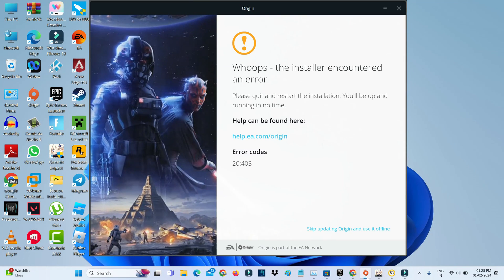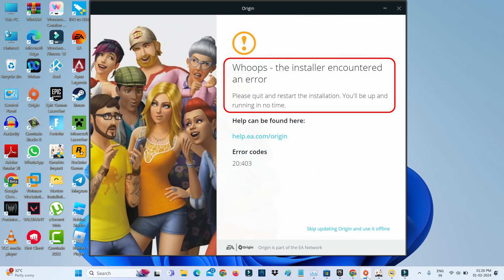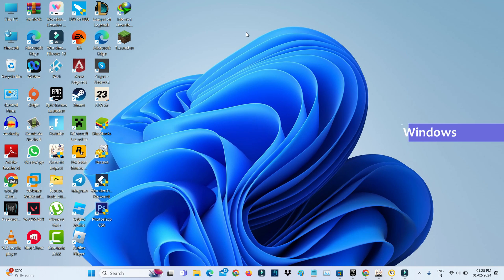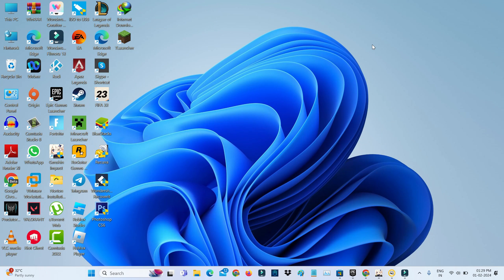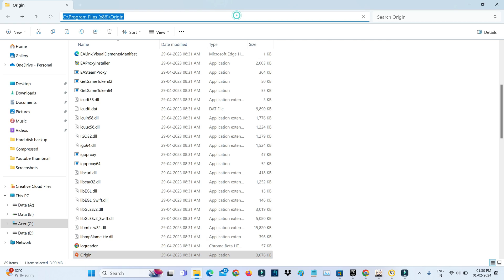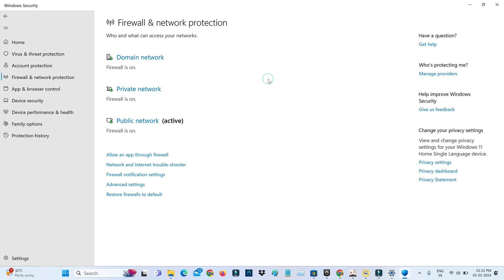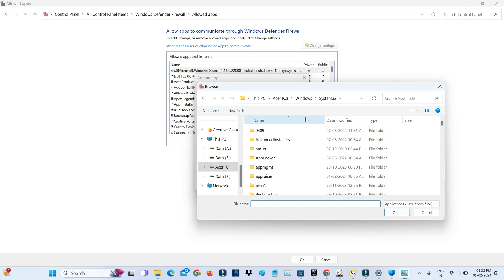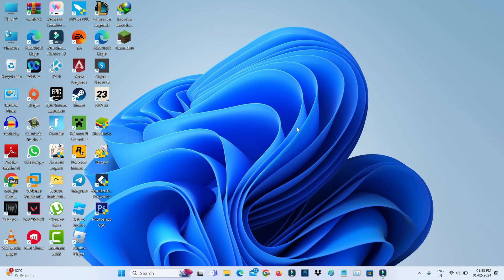Origin error code 20 403 | whoops the installer encountered an error-login is currently unavailable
Origin error code 20 403 | whoops the installer encountered an error-login is currently unavailable 20:403 or online login is currently unavailable origin fix mac español,hatası.

In 2024 this origin is linked with ea account.But i don't know why it shows online mode is currently unavailable message.

This solution also works in windows 10,windows 7 and windows 8 based pc.

But if you have a mac laptop,don't try this method.Because this trick not working for you.

This video has english subtitle at same time you can translate to español,hatası cozümü,cara mengatasi and حل مشكلة languages.

Today i get the following one error notification while i try to open the fifa 23 in my windows 11 laptop :

Whoops - the installer encountered an error

Please quit and restart the installation.You'll be up and running in no time.

Help can be found here:

Error codes

20:403

Skip updating Origin and use it offline

Online login is currently unavailable

Timestamp :

00:00 : Intro

00:05 : About this error message

00:27 : Force close origin

00:36 : Delete origin cache folder

00:54 : Allow windows firewall

02:04 : Restart your windows

02:15 : Outro

How to solve origin installer encountered an error 20.403 :

1.One of my subscriber ask to me,why it shows this kind of message and what is the meaning of this issue?.

2.Some time this is occurs due to origin server down issue.

3.So at that time there is no possible to fix this error message,so otherwise you can wait for few minutes.

4.But if this server works normal,just follow i mentioned easy steps to fix this error code.

5.So i hope after you done this processess,finally this problem is solved in permanently.